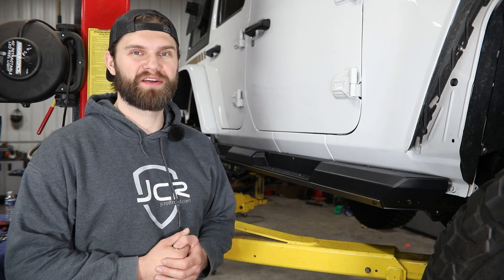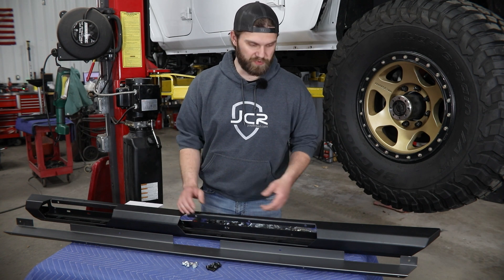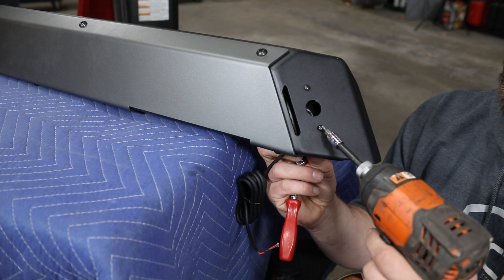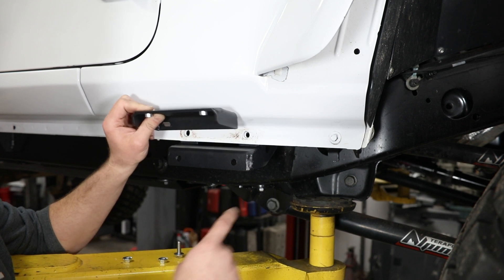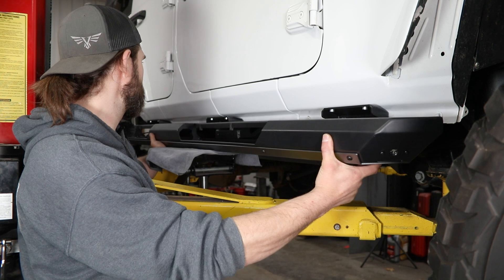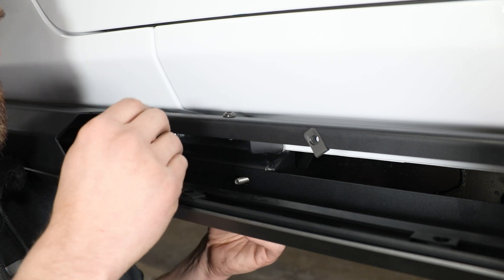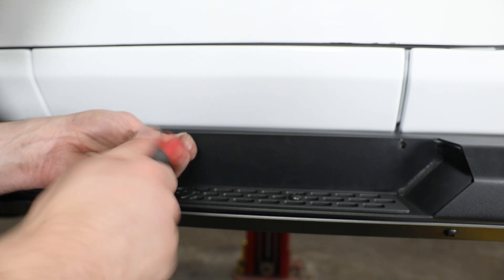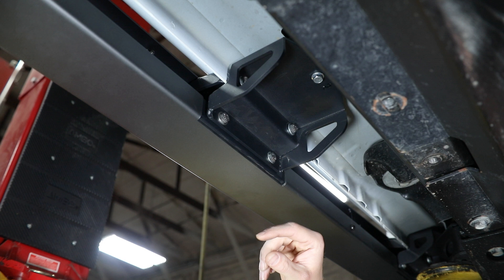JL Wrangler Crusader Rock Slider Install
Kevin installs JL Crusader Sliders from JCR.